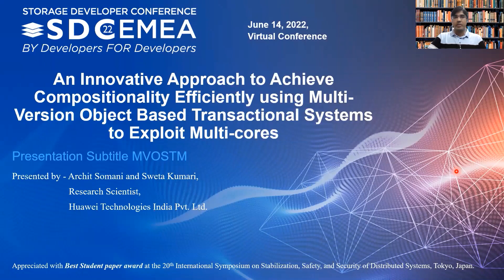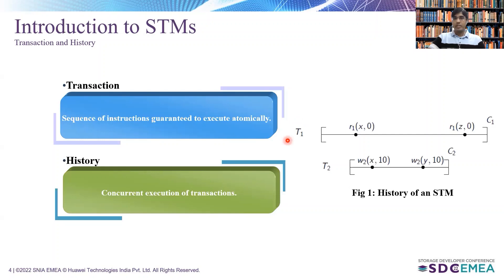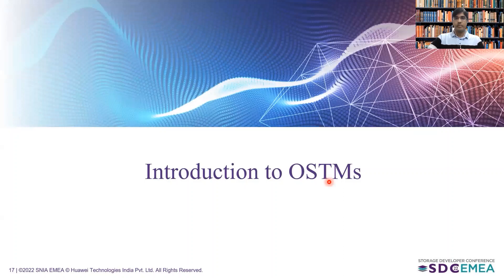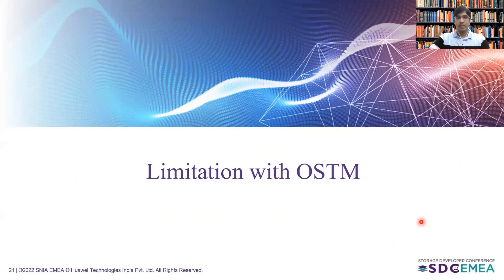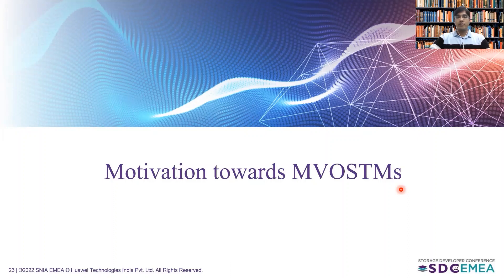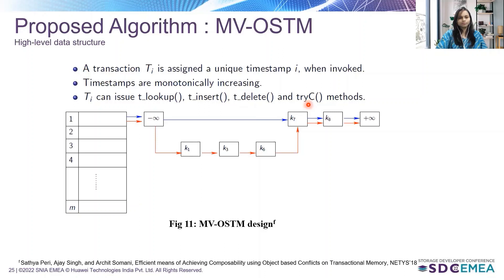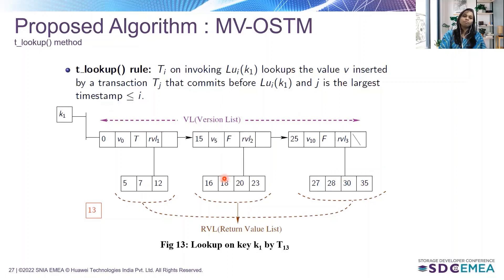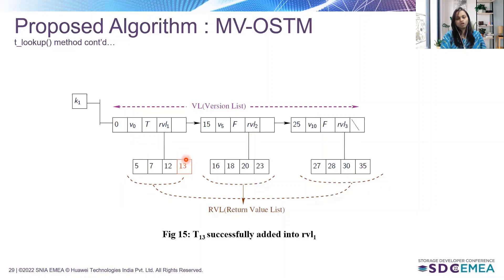SDC EMEA 2022: Approach to Compositionality using Multi-Version Object Based Transactional Systems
In the modern era of multi-core systems, utilizing cores is a tedious job. Synchronization and communication among processors involve high cost. Software transaction memory systems (STMs) addresses these issues and provide better concurrency in which programmer need not have to worry about consistency issues. Another advantage of STMs is that they facilitate compositionality of concurrent programs with great ease. Different concurrent operations that need to be composed to form a single atomic unit is achieved by encapsulating them in a single transaction.

We introduce an innovative STM system to exploit multi-cores as multi-version object based STM (MVOSTM) which works on higher level operations such as insert, delete instead of read, write operations; ensures compositionally by making the transactions atomic; harness the greater concurrency while maintaining multiple versions; and reduces the number of aborts further. We have used MVOSTM for the list and hash-table data structure as list-MVOSTM and HT-MVOSTM. Experimental evaluation shows that list-MVOSTM and HT-MVOSTM outperform state-of-the-art STMs and incur negligible aborts.

Presented by Archit Somani, Research Scientist and Sweta Kumari, Research Scientist,
Huawei India